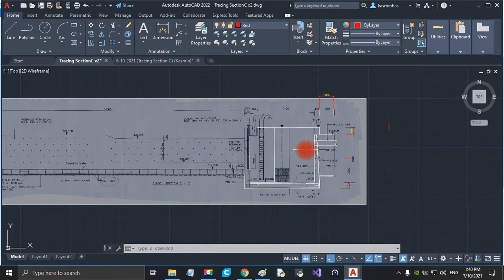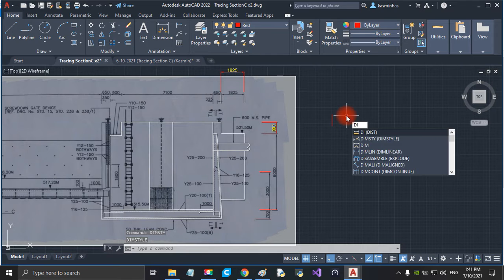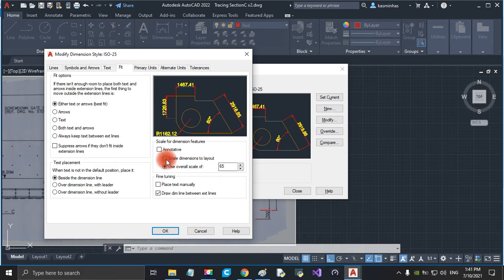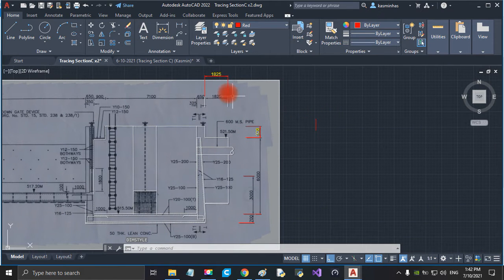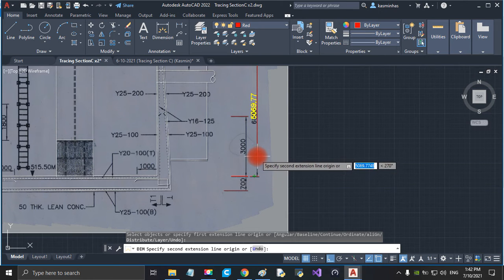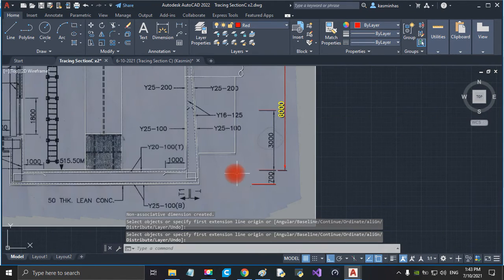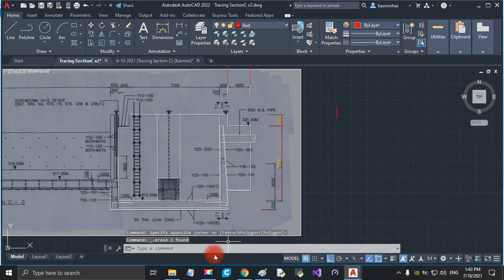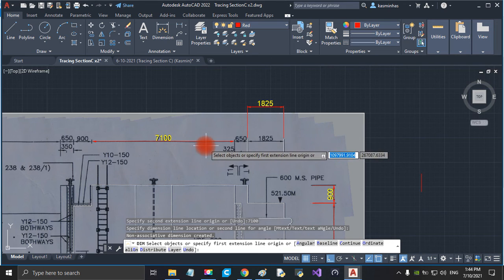How to Put Dimension when Tracing AutoCAD Drawing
Study Matters